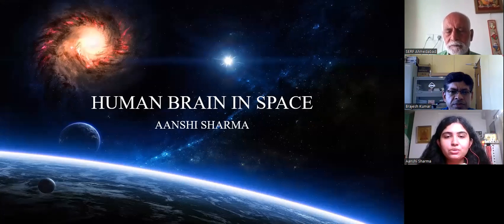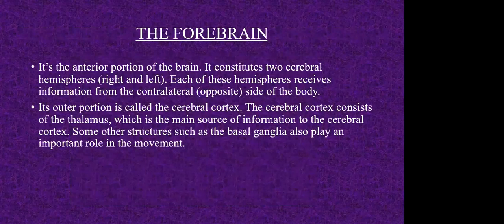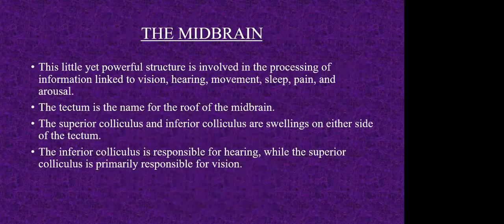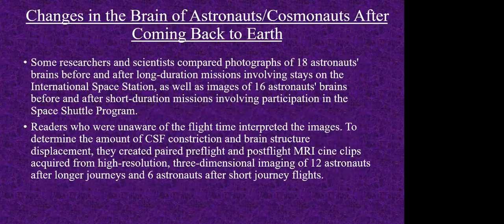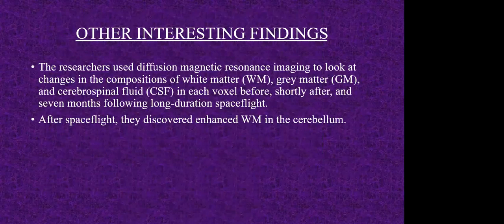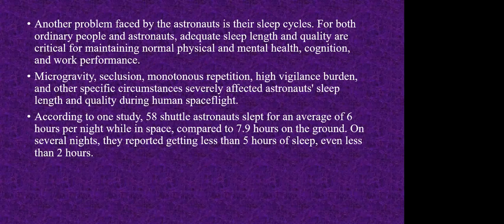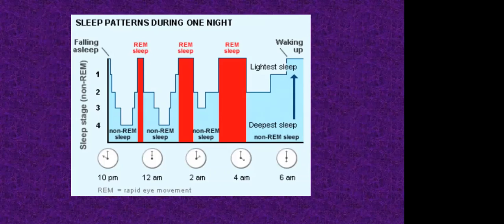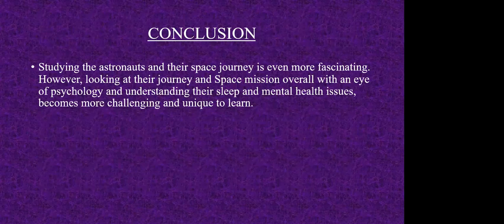Human Brain in Space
This is a presentation of research project entitled "Human Brain in Space" by Aanshi Sharma